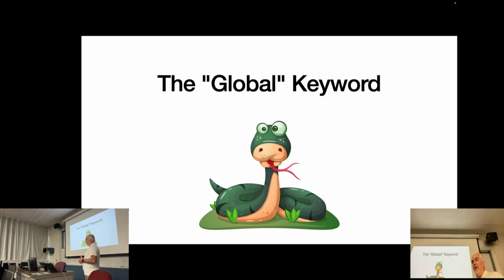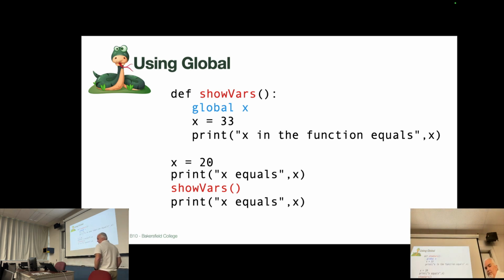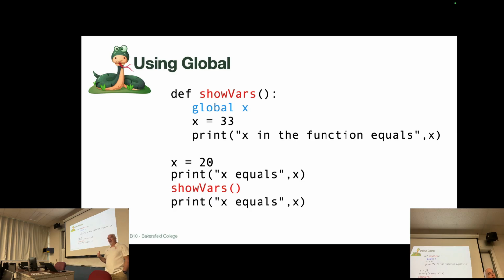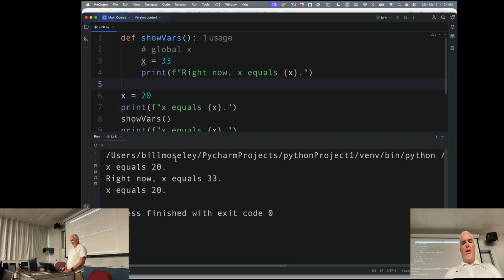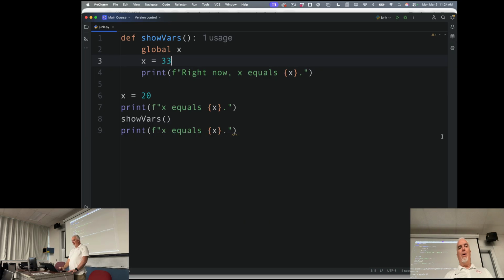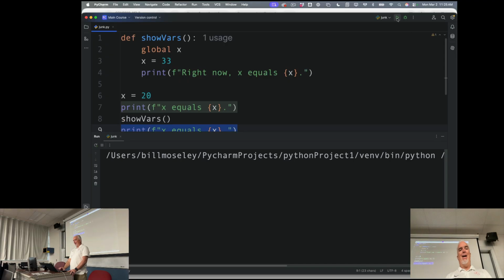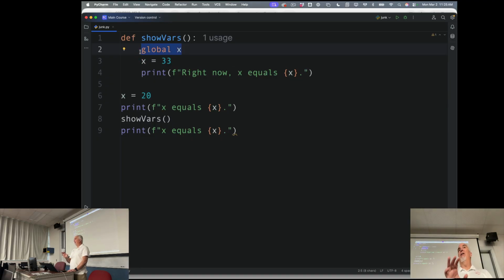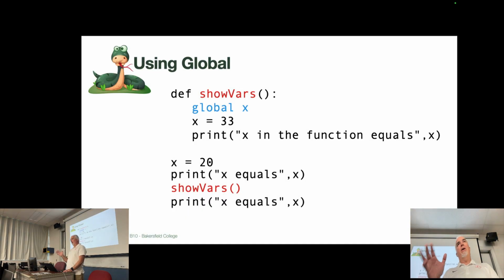Python (Spring 2026) Module 7-9: The Global Keyword